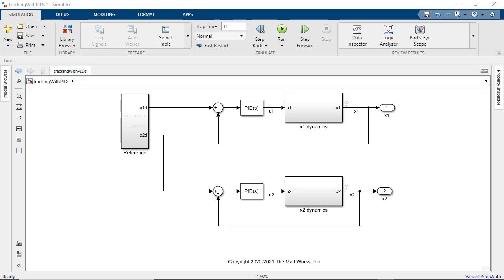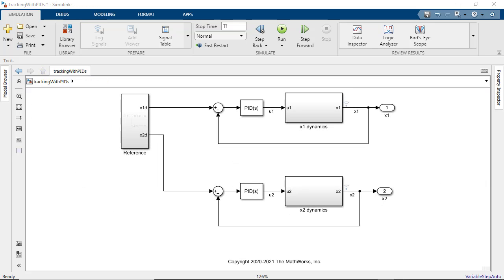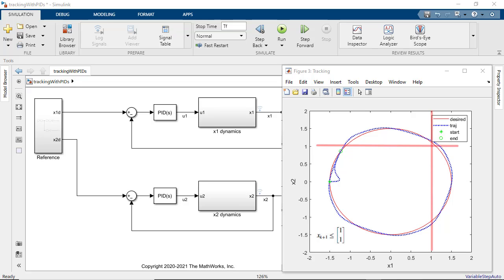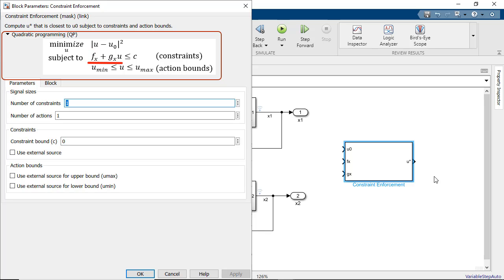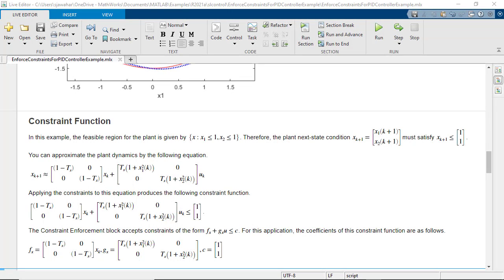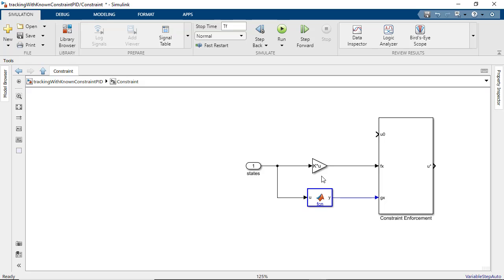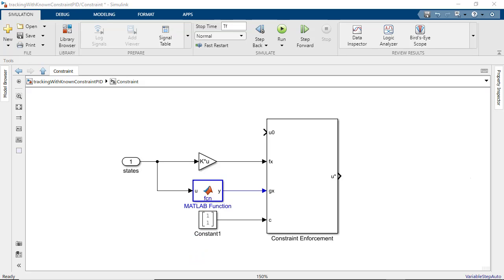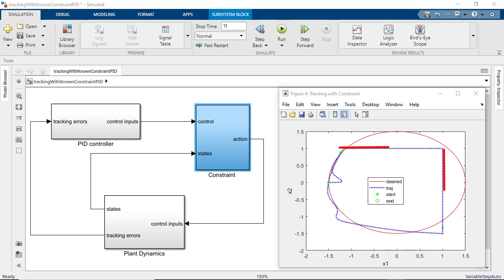Enforce Constraints for PID Controllers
Learn how to apply a known constraint function to a PID control application using the Constraint Enforcement block. This block uses a quadratic programming (QP) solver to solve a real-time optimization problem to find a control input that satisfies critical constraints on plant states. You can apply this block to any control loop, especially with control strategies where it’s not possible to specify critical constraints, such as reinforcement learning.